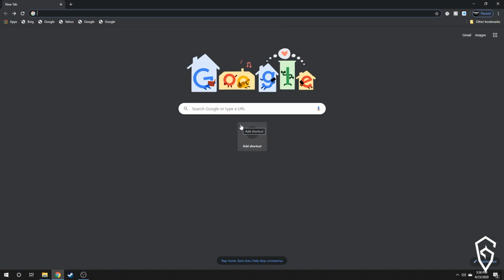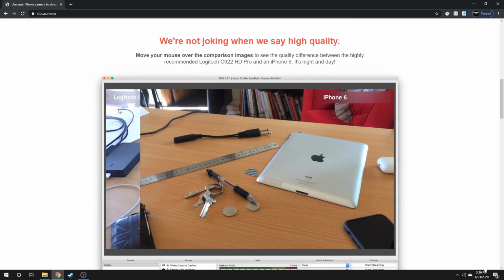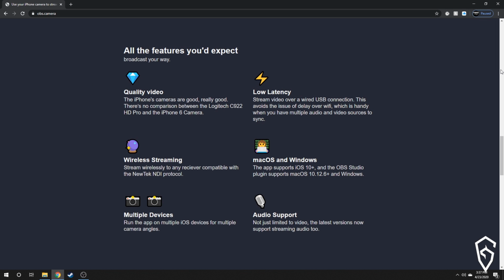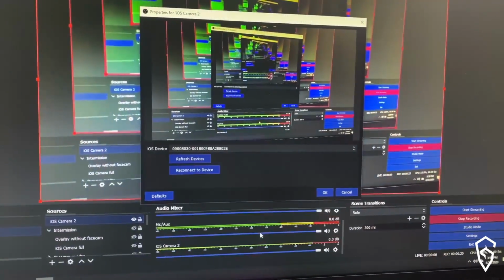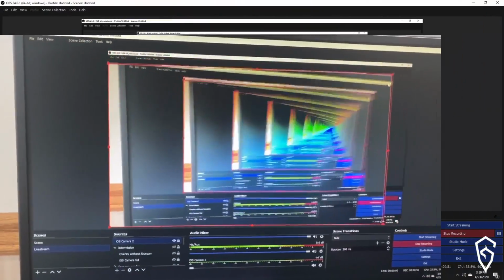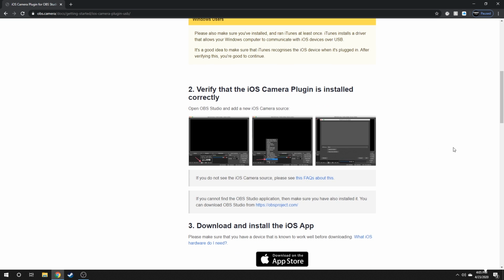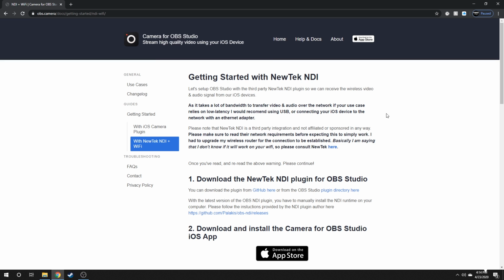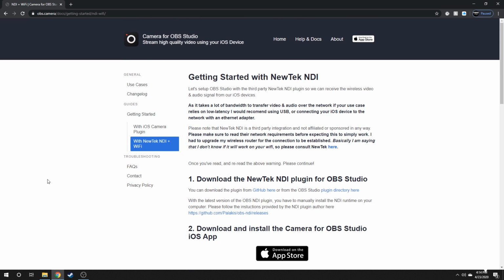BEST CHEAP WEBCAM? | OBS Camera Tutorial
OBS Camera is an affordable and high quality option for anyone trying to make professional looking content. This iOS app allows you to use your phone as a webcam for only $15.99.